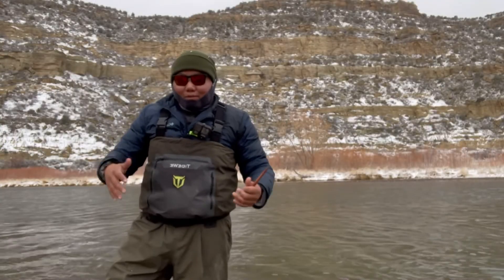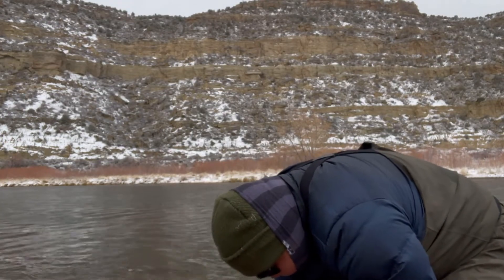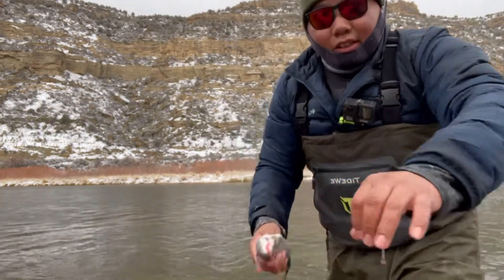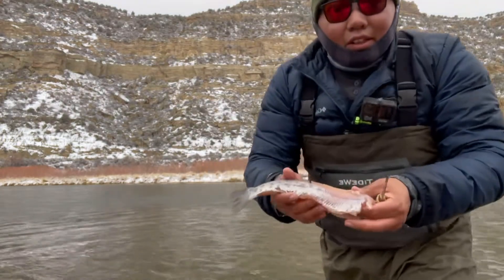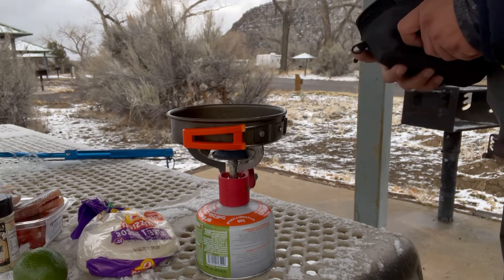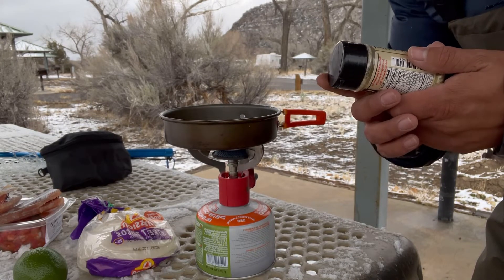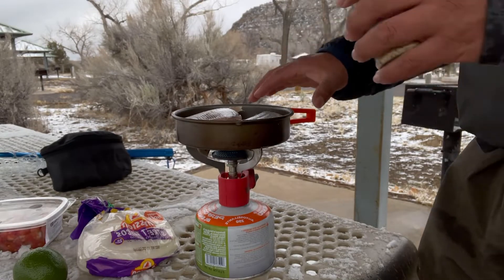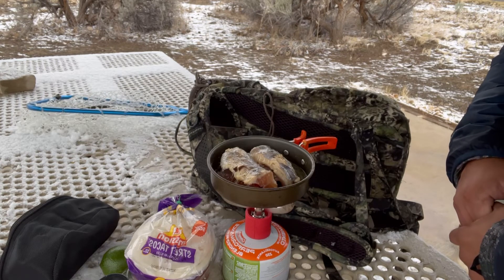Making fish tacos on the side of the river | San Juan river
Making fishing tacos in the side of the river. Nothing more fresh.